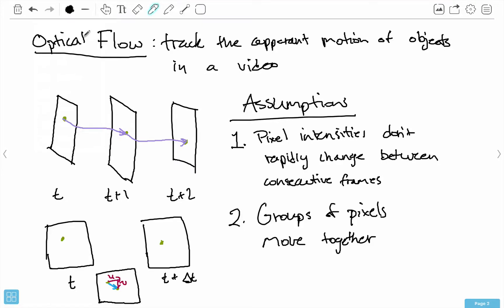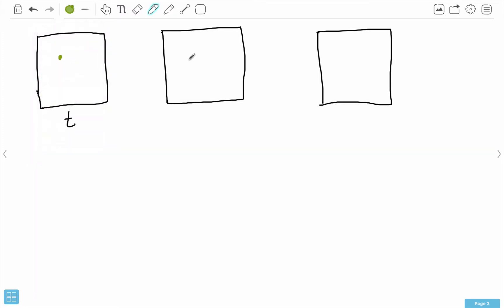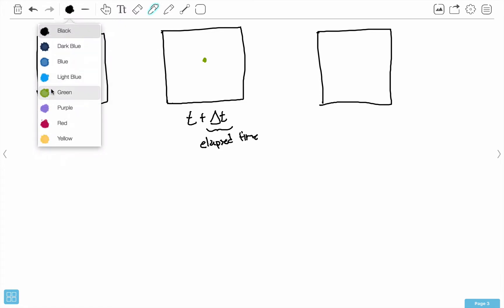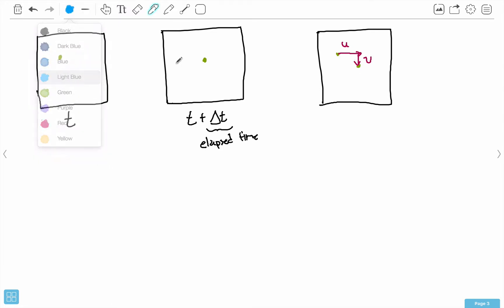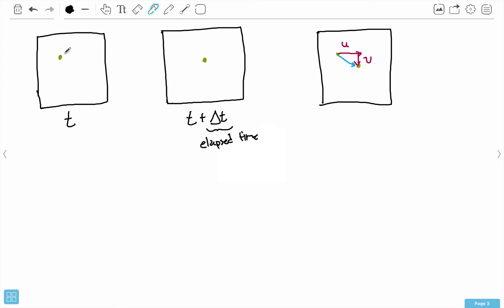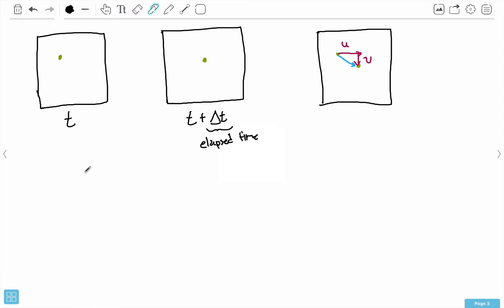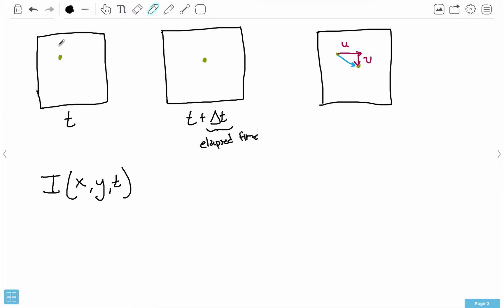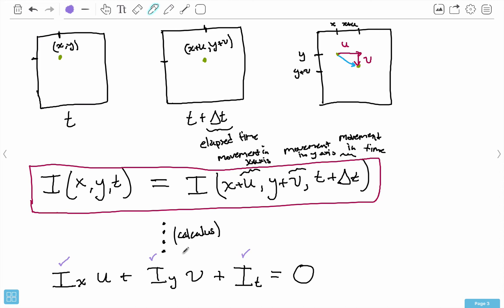An Introduction to Optical Flow - Part II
In this course we’ll be building an image classification Artificial Intelligence (AI) that can detect transportation vehicles, animals and other objects. We’ll train our AI with a dataset of images, and then give it new images which it will be able to classify.

We’ll begin by introducing the concept of image classification and Machine Learning. We’ll then cover the Nearest Neighbor Classifier technique and write a script to implement it. Then, we’ll move on to covering the k-Nearest Neighbor technique which provides a more generic approach to solving this problem. Parameters of our AI will be discussed and we’ll use Hyperparameter Tuning for that. To train our image we’ll use the CIFAR-10 Image Classification Dataset, which is broadly used in academia and the industry.